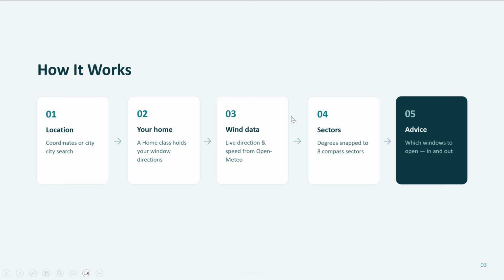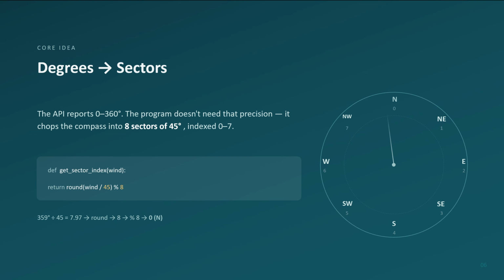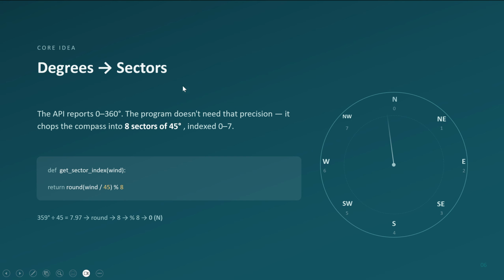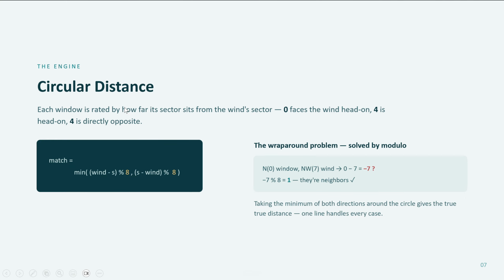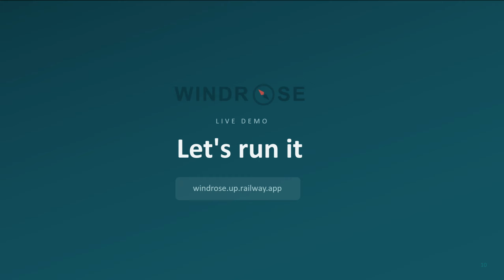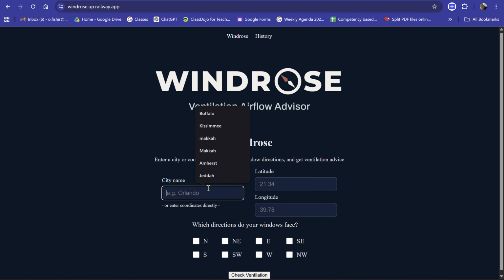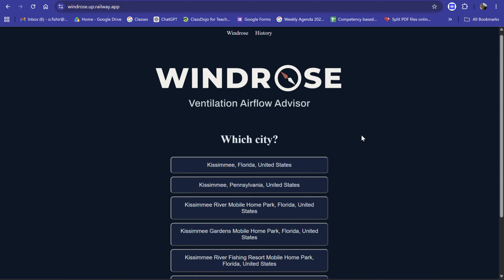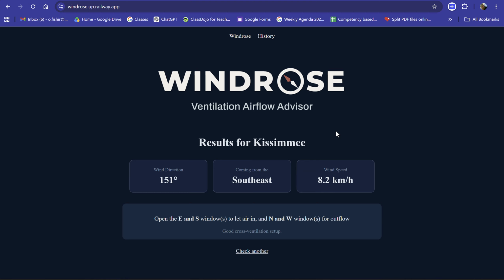Windrose Web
Windrose Web — Ventilation Airflow Advisor | CS50x Final Project

My final project for Harvard's CS50x: a Flask web app that tells you which windows of your home to open for the best natural cross-ventilation, right now.

Enter a city or coordinates, select which directions your windows face, and Windrose fetches live wind data from the Open-Meteo API, maps the wind onto eight compass sectors, and recommends which windows should act as air inlets and which as outlets.

Built with: Python, Flask, SQLite, Jinja2, HTML/CSS, deployed on Railway with a push-to-deploy pipeline.

Features:

City search with disambiguation when multiple places share a name
Reverse geocoding for raw-coordinate lookups
Per-visitor search history via signed session cookies — no accounts needed
Live wind data and a compass-sector recommendation algorithm

This project builds on my CS50P command-line version of Windrose, re-imagined as a full web application. Developed with AI assistance (Anthropic's Claude), used as a tutor and pair-programmer; architecture and design decisions are my own.

Omar Fishir — Makkah, Saudi Arabia
GitHub/edX: OmarFishir